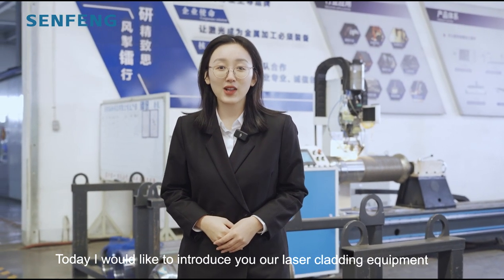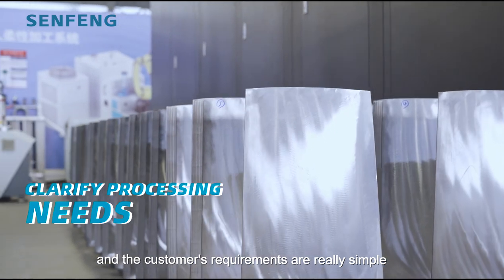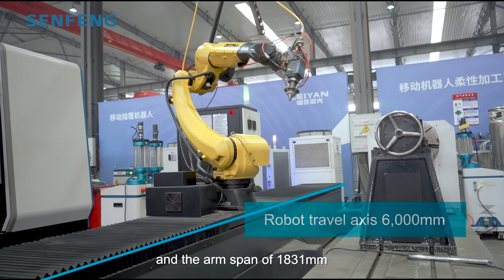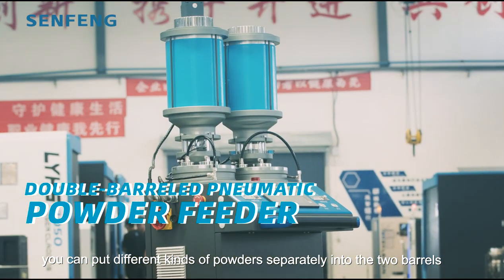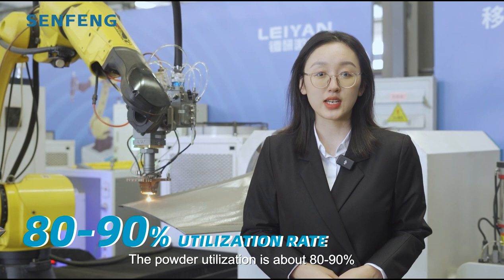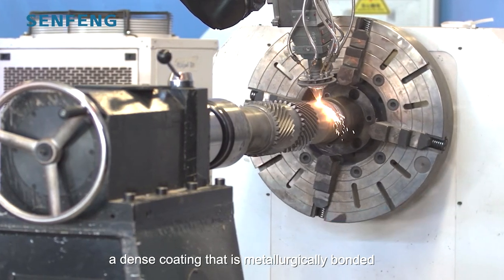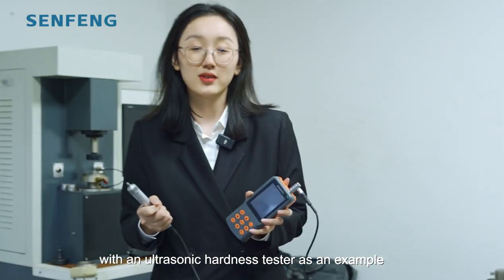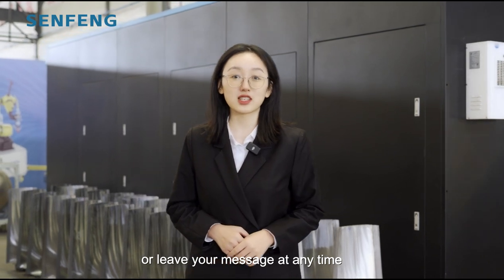SFR6063丨Robot Laser Cladding Machine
What is the cladding process for steam turbine blades after they arrive at the SENFENG factory? How to choose the right powder for a specific workpiece? Let's take a look at how the SENFENG cladding robot enhances surface hardness.